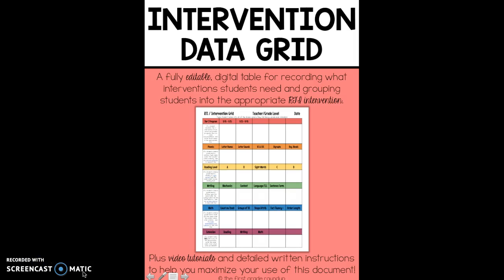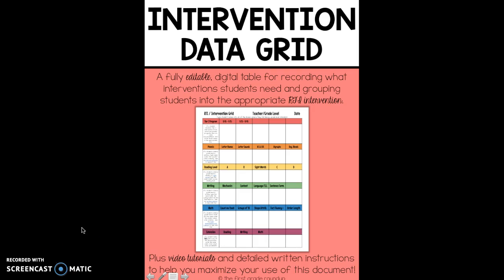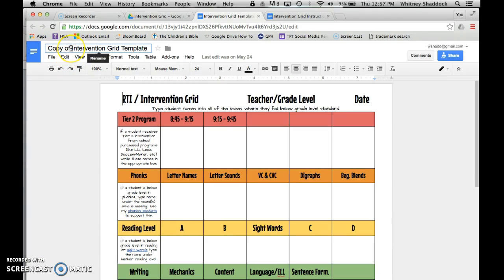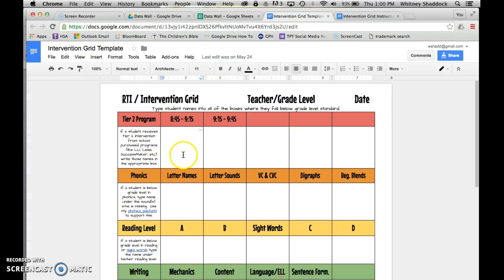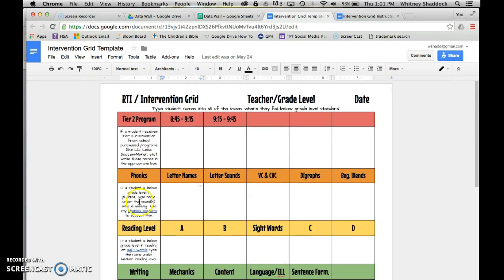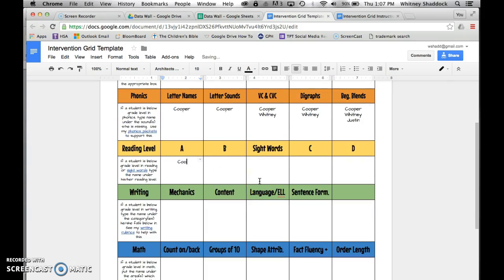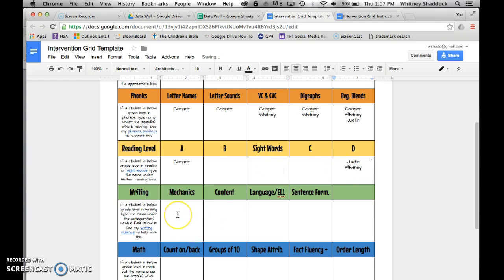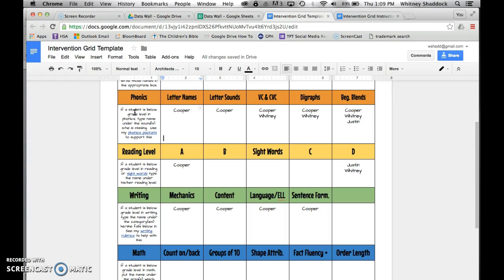RTI Intervention Grid on Google Drive: Part 1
This is part of a video series on how to effectively use my RTI intervention grid document to plan intervention in your classroom, as a grade level or within your school.  Here are the links to each video...